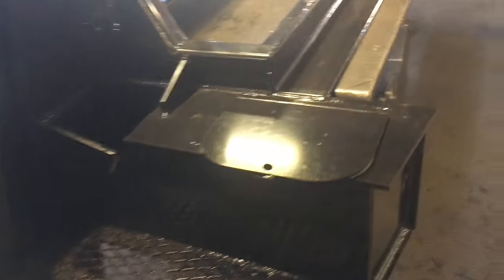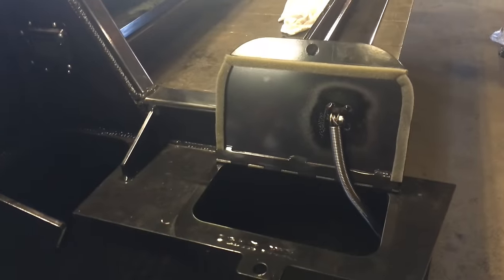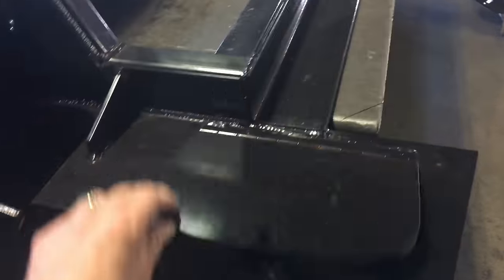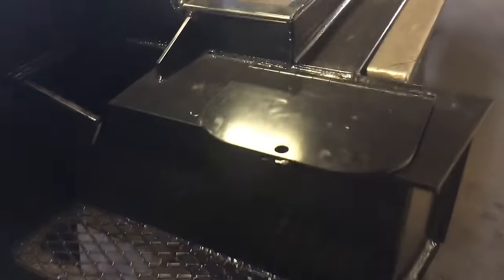Gladiator Bumper Sneak Peek